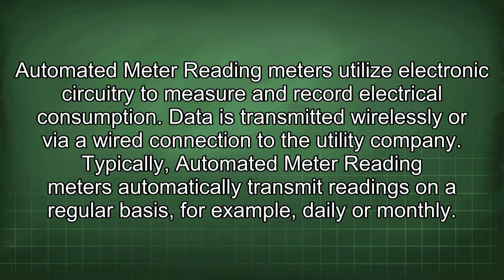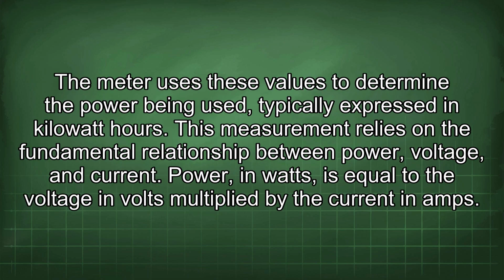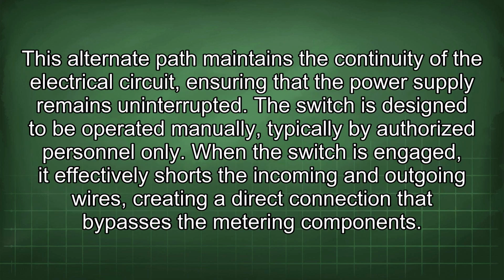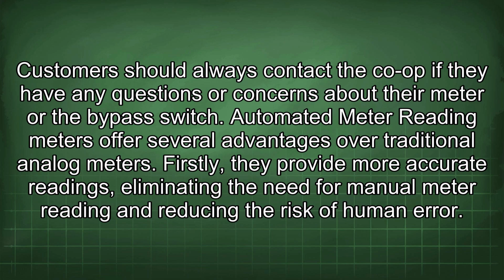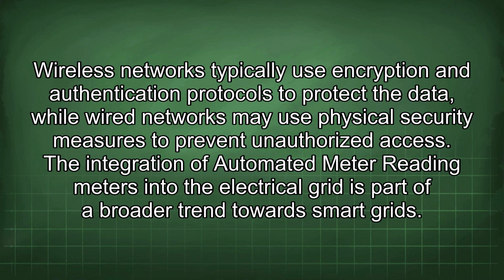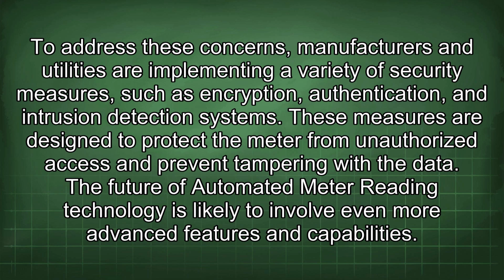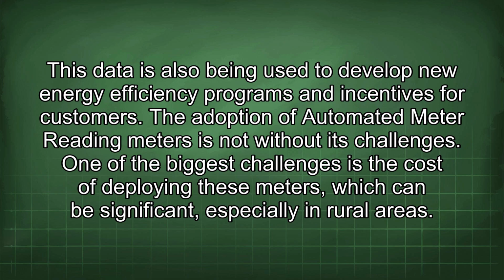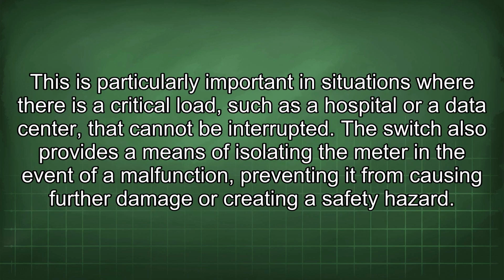Automated Meter Reading Operation and Bypass Explained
This video explains the basics of automated meter reading including operation and components. We'll discuss bypass switches, their purpose, and relevant regulations. Learn why co-ops include bypass switches in pedestals.